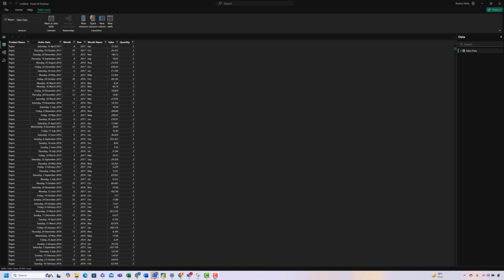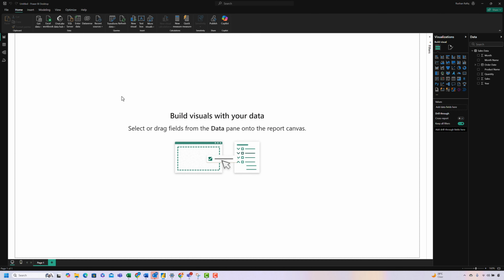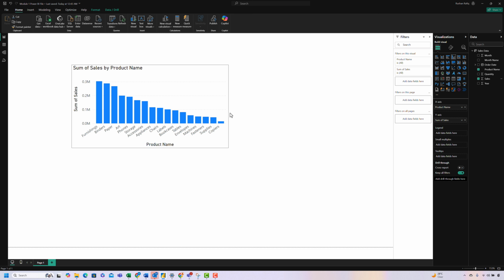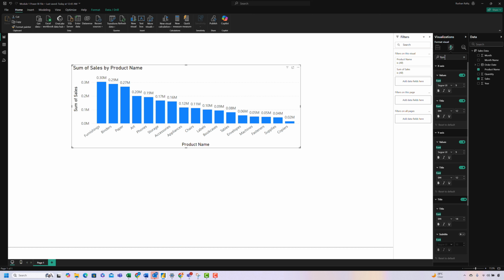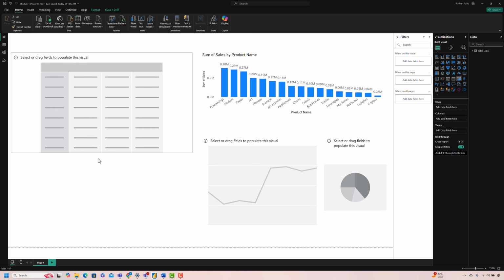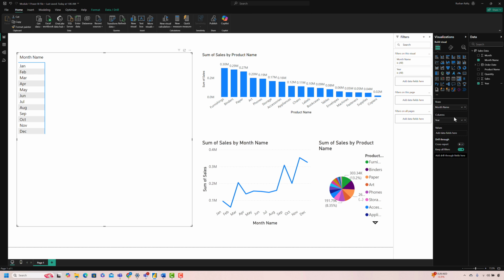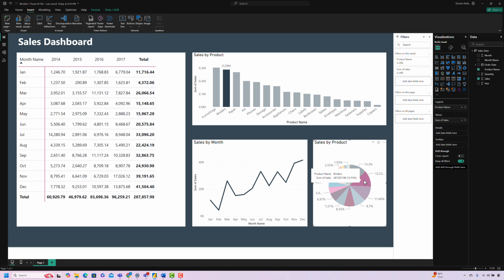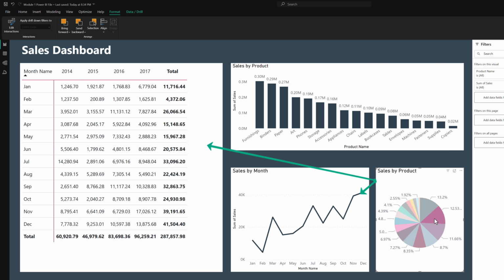Create Your First Dashboard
Welcome to Lesson 4 of our Power BI course! 🎉 In this video, we’ll take your Power BI skills to the next level by creating basic visualizations and building your first dashboard. Step-by-step, we’ll cover how to turn your data into interactive visuals and combine them into a dashboard you can share or use for analysis.

In this video, you’ll learn:

How to set up key visualizations like charts and graphs
Tips for organizing visuals effectively on a dashboard
Best practices for making your dashboard clear and impactful